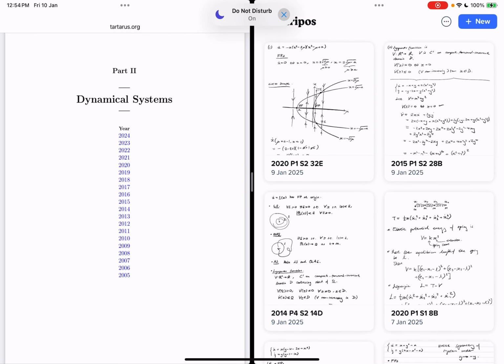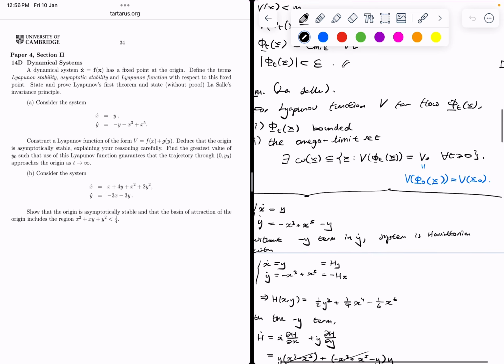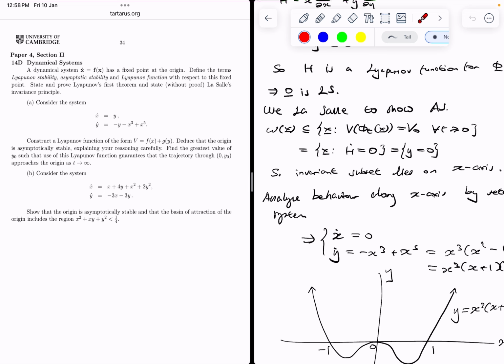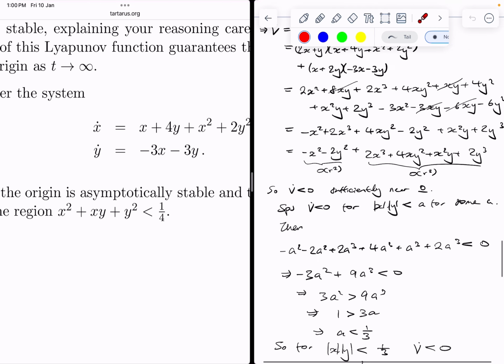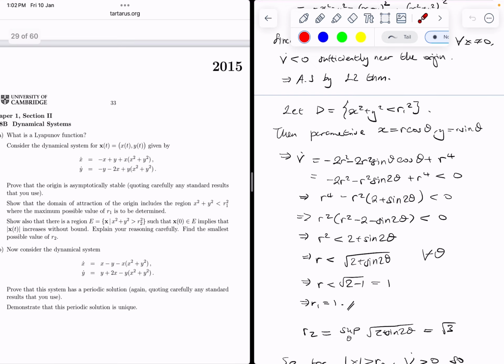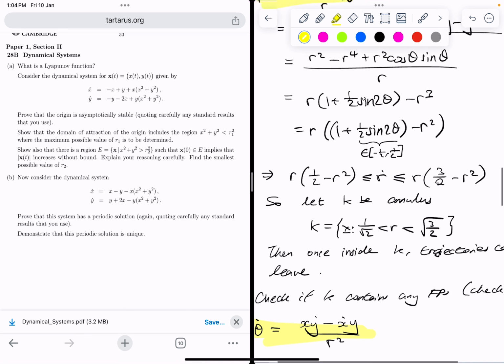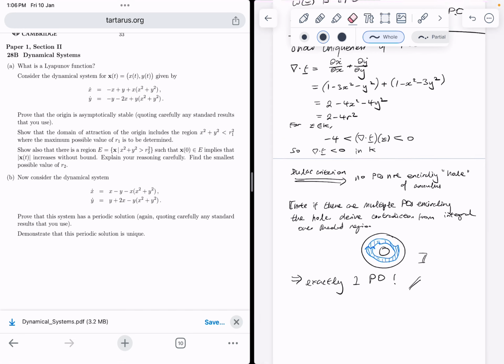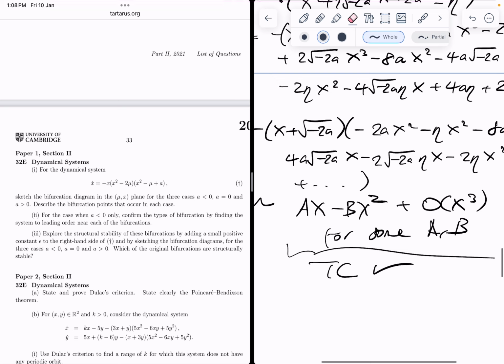Dynamical Systems tripos questions: Stability, POs and Bifurcations.